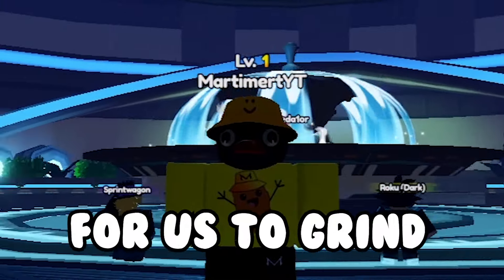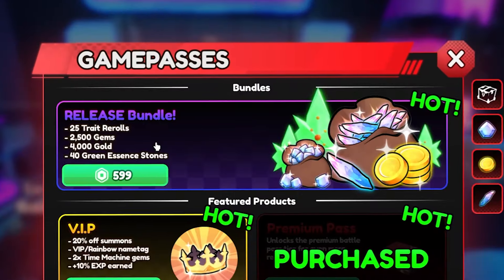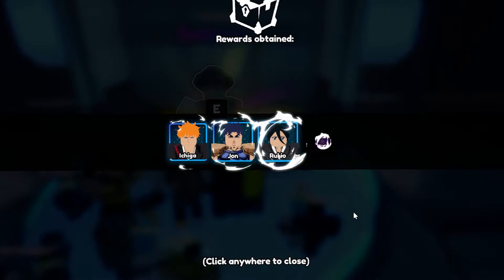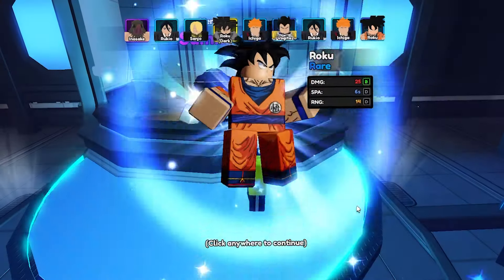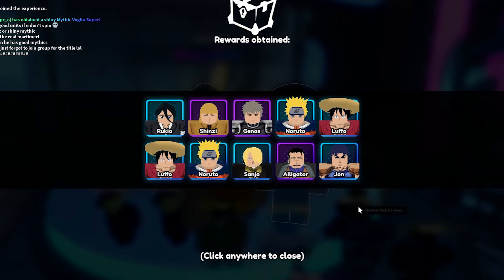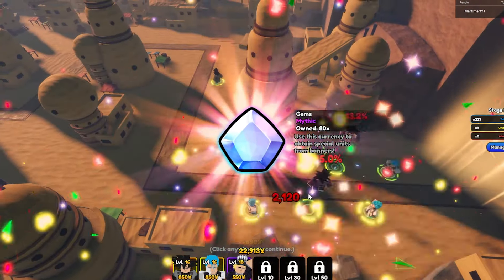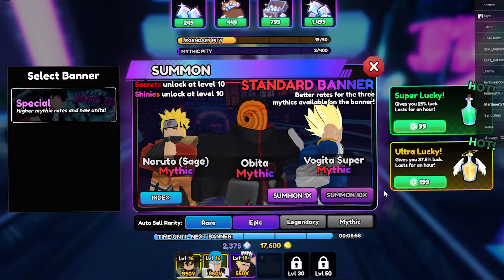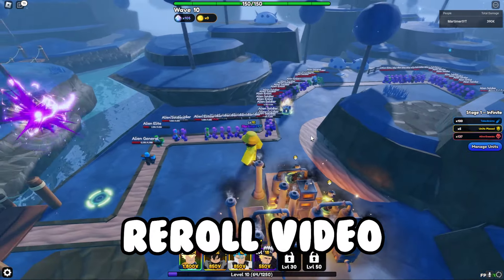I PLAYED ANIME VANGUARDS AND HAD INSANE LUCK!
My LUCK on Anime Vanguards is INSANE!

Game Title: Anime Defenders

Anime Royale is a Tower Defence game on Roblox it could be the best Tower Defence out right now? Maybe on the same level as Anime Adventures?

Could Anime Royale be the one to replace Anime Adventures? If not for you have you tried Anime Defenders , Anime Last Stand , Anime World Tower Defence?

Oh hey thanks for reading! GL on that grind!